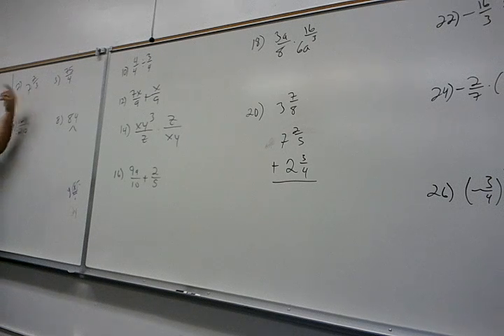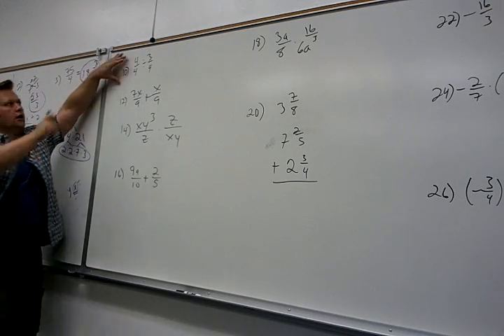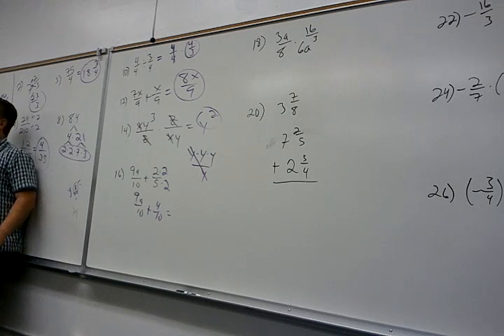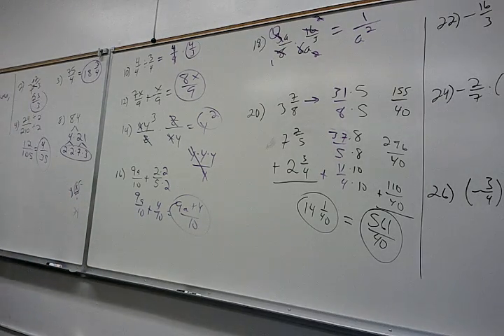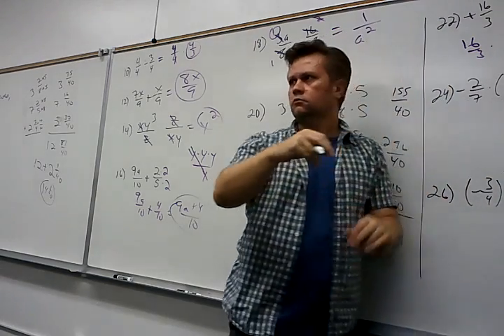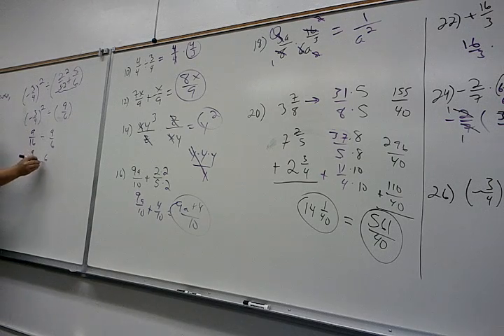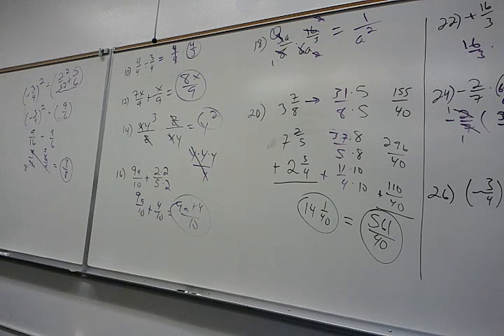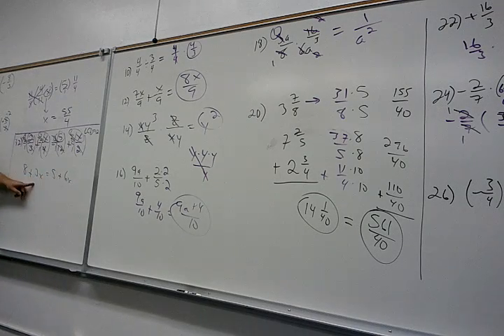Math 88, Oct 16 Lecture